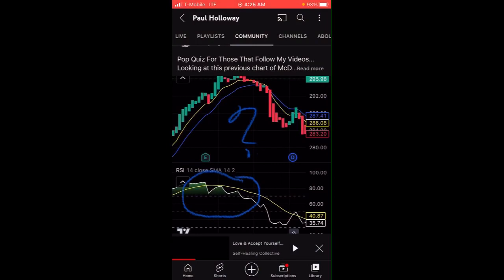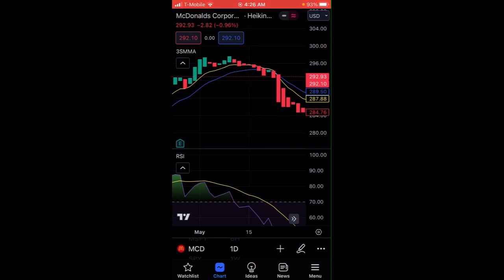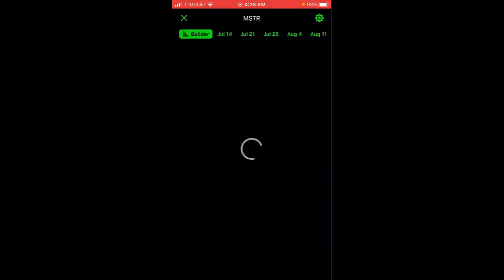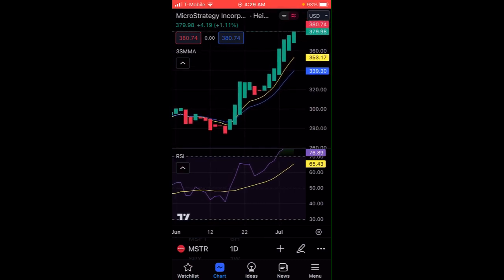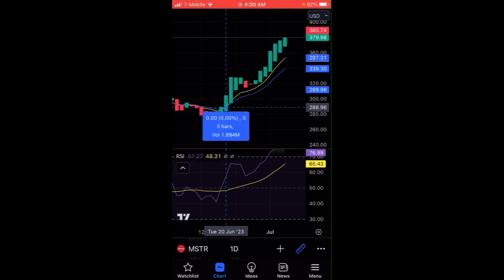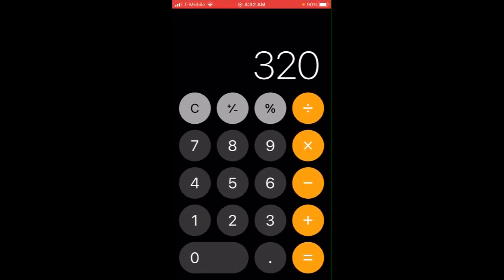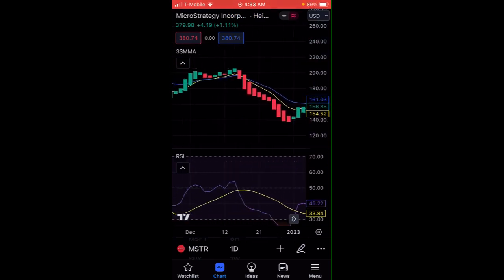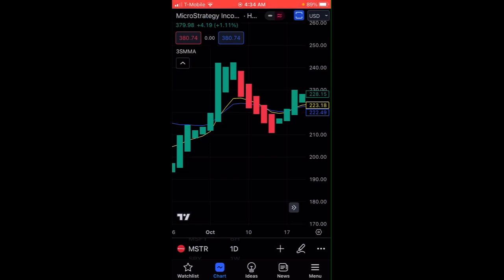MicroStrategy Stock (MSTR) Day Trading Strategy For High Percentage Gains